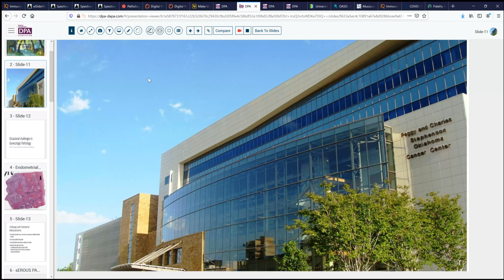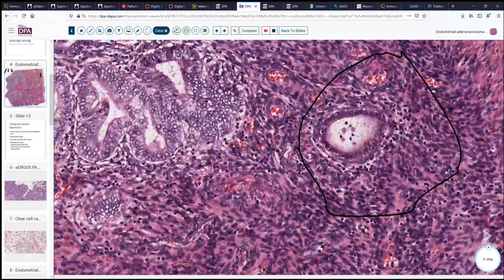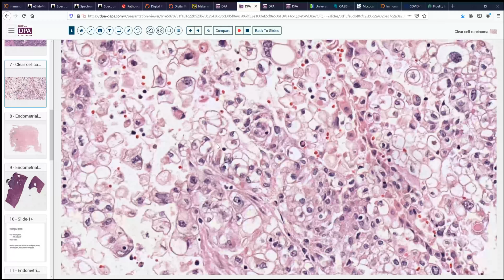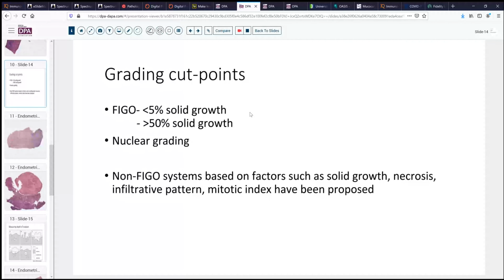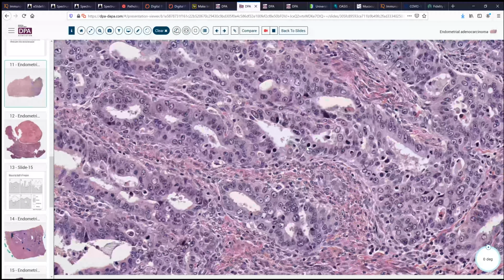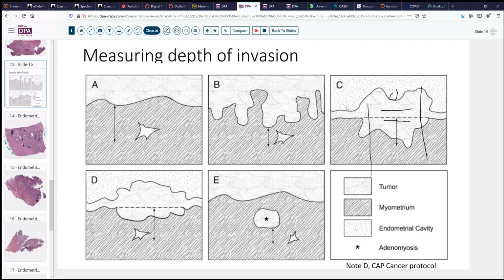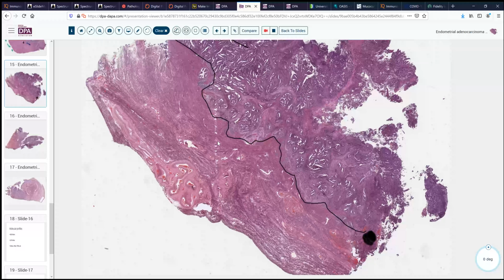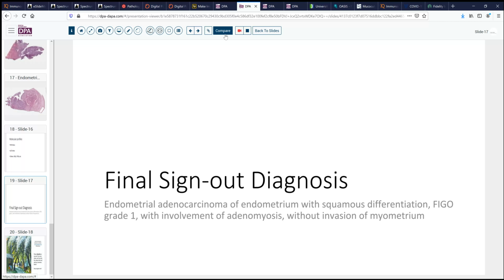Digital Surgical Pathology 395 Endometrioid Carcinoma issues in grading and staging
Common pitfalls in surgical pathology evaluation, especially grading and staging of endometrial carcinoma. Gynecologic Pathology,